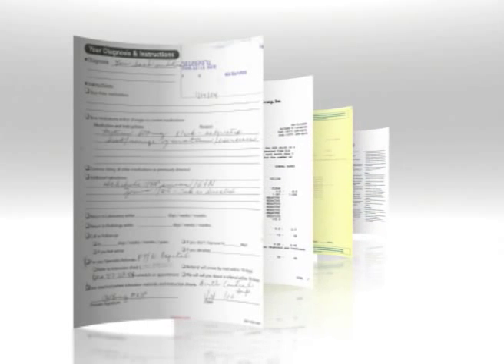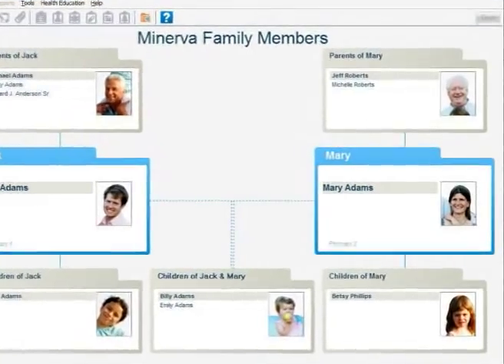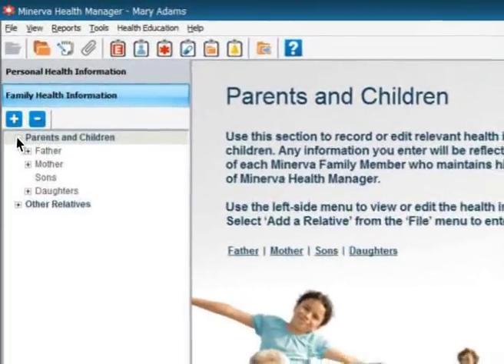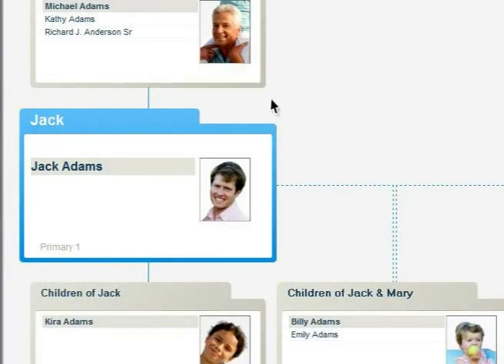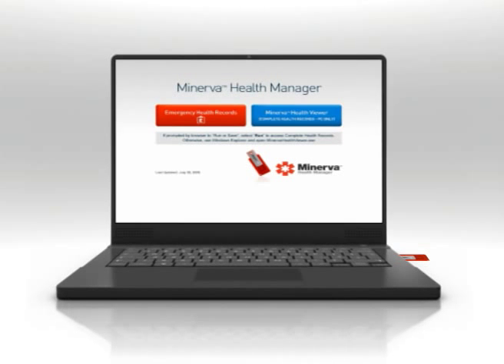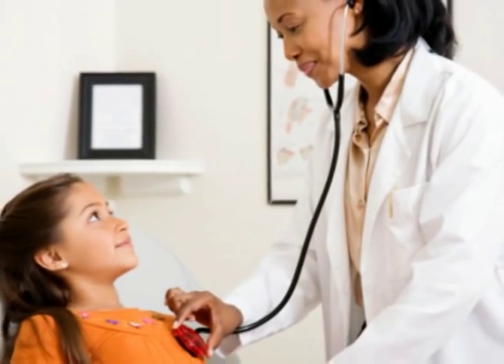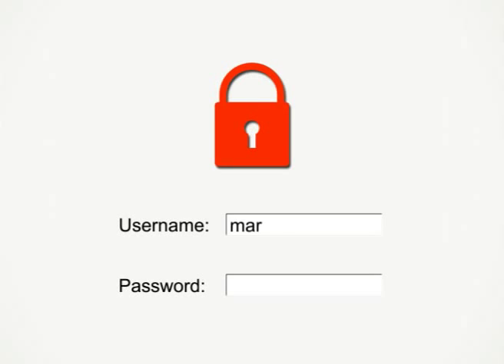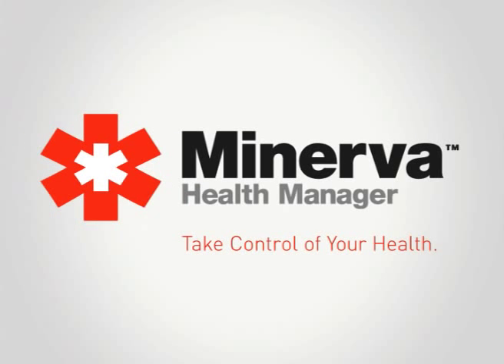Personal Health Record Software - Video Tour of Minerva Health Manager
Minerva Health Manager is more than just Personal Health Record Software.  It's a Personal Health Manager that organizes important health information for you and your family and places your complete health history at your fingertips, including:
Medical Alerts
Identification
Emergency Contacts
Healthcare and Insurance Providers
Allergies
Medications
Living Will & Healthcare Proxy

Take an online video tour of Minerva Health Manager today.